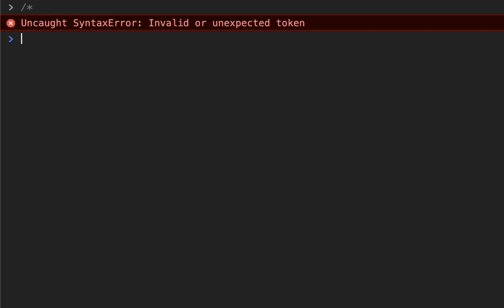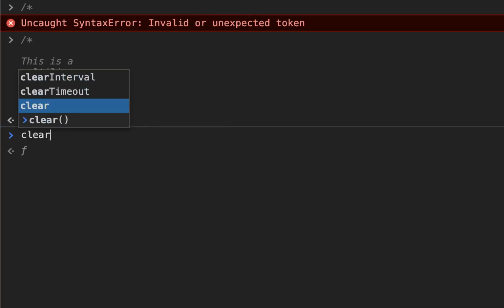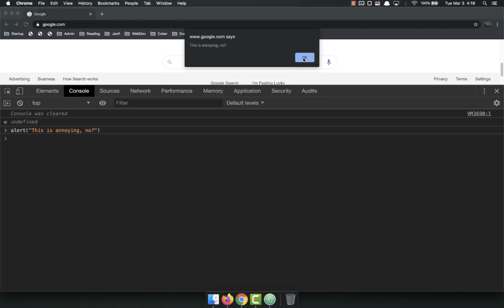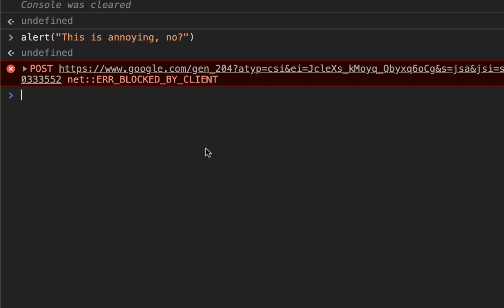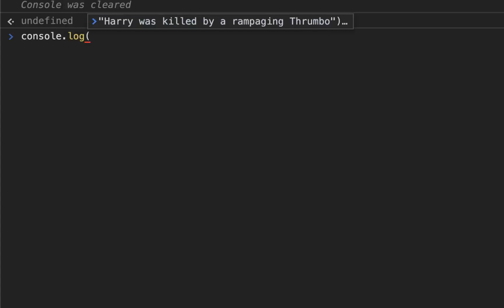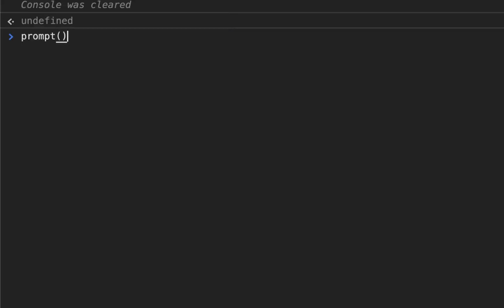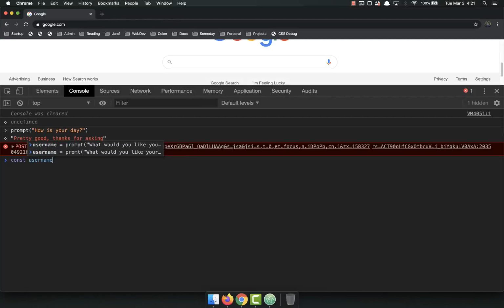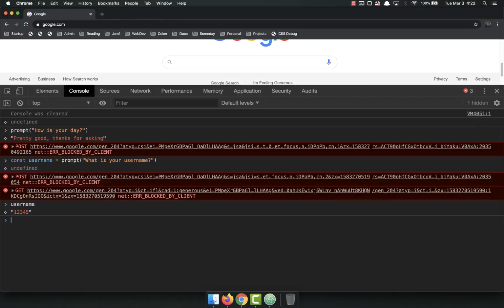Full Stack Web Developer Course: 3_7 - Useful Built-In JS Methods